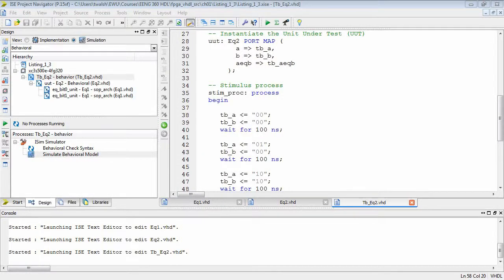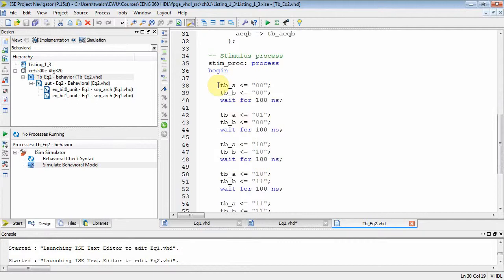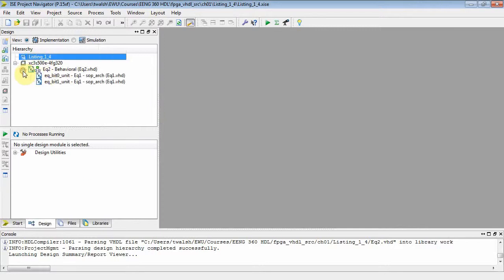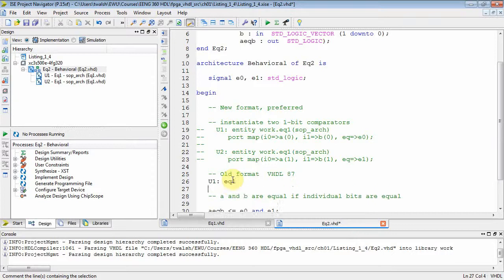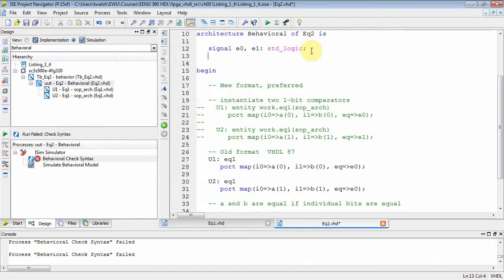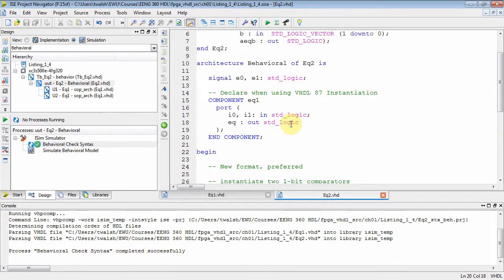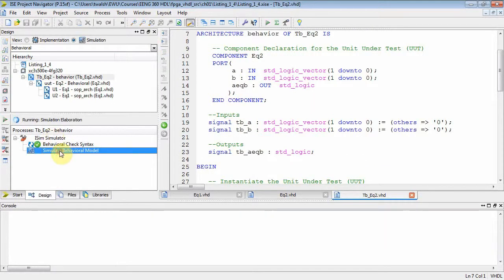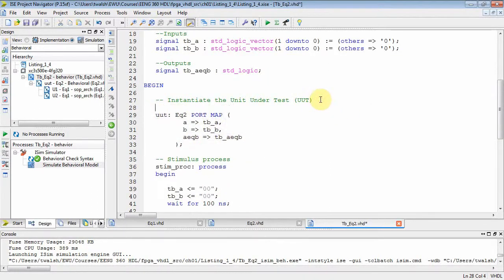VHDL: Listing 1.4, Part 1